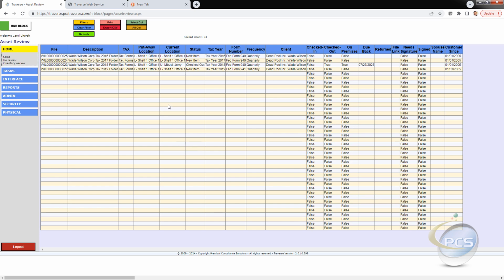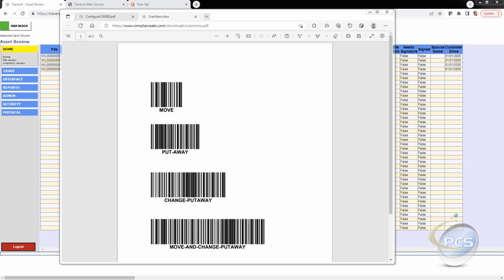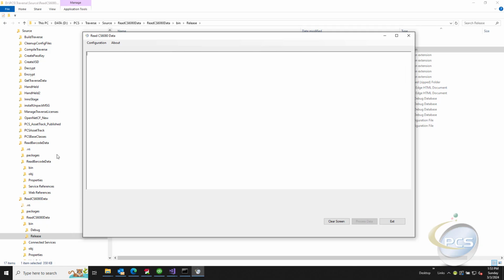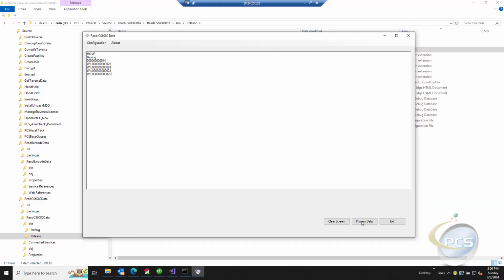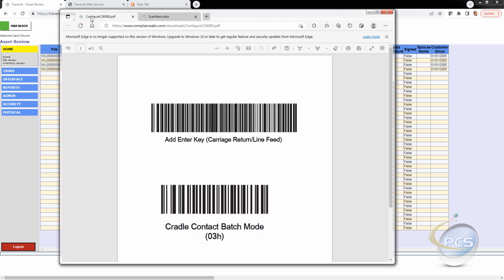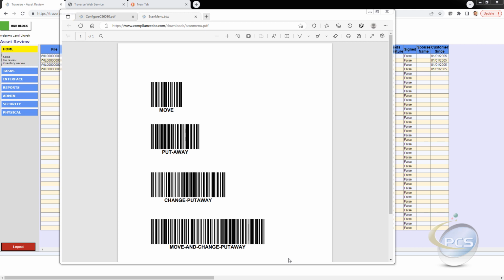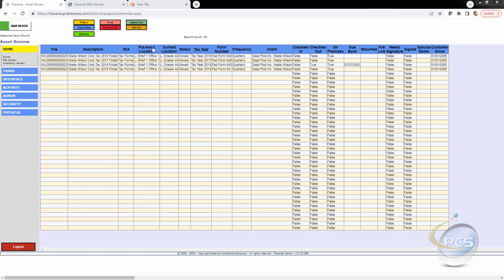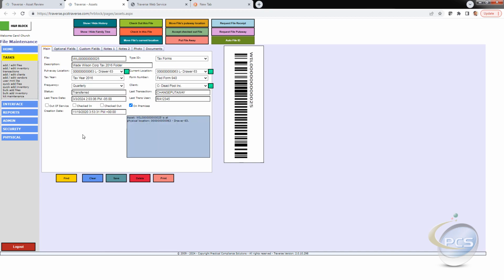Using the Zebra CS6080 with Traverse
Traverse always worked with the Zebra CS3000

The Zebra CS6080 is the replacement model for the CS3000

Traverse is fully compatible with the Zebra Cs6080 as well